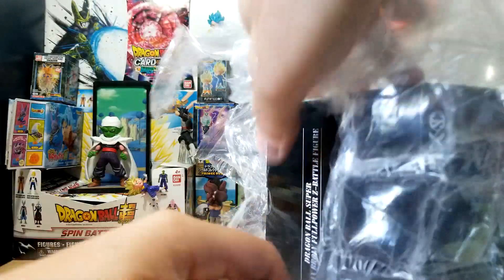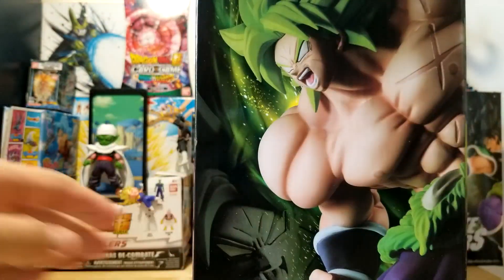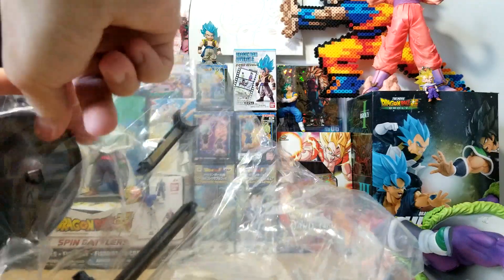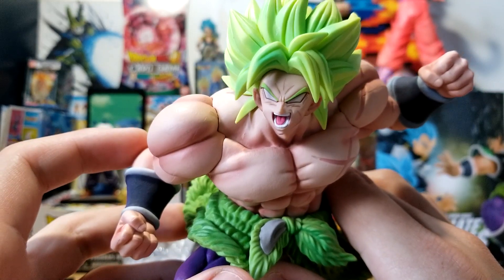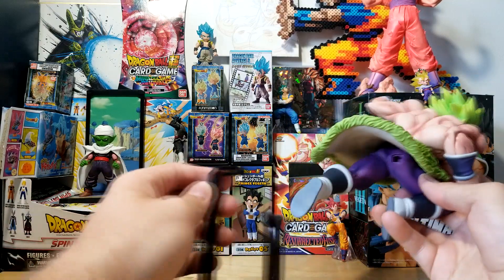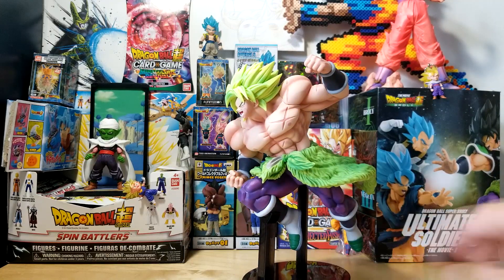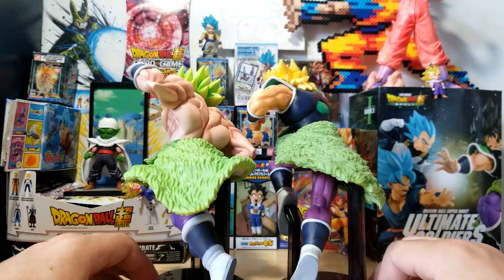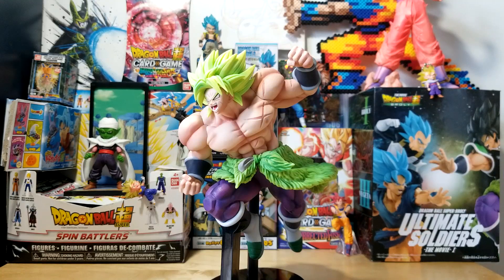THIS FULL POWER BROLY IS TOP TIER! Ichiban Kuji Super Battle Z Figure Unboxing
I am partnered with DG Gamer to bring you all cheap stones! If you want to purchase, hit him up in the # mobile-game-vendor channel in the Discord # DokkanBattle
Credits

Intro- westside
FORTUNE

Background- Mewmore // Battle! Giratina (Pokémon Platinum Remix)